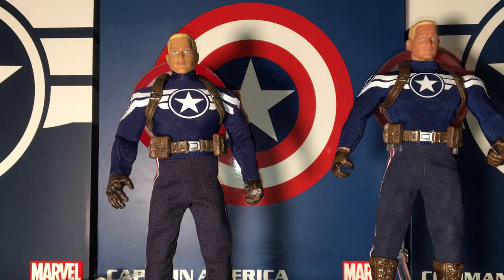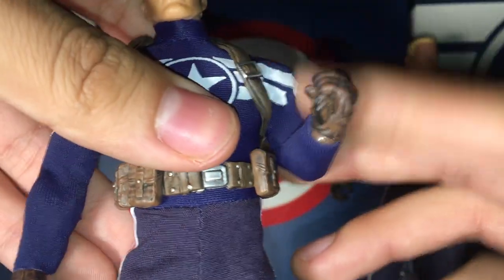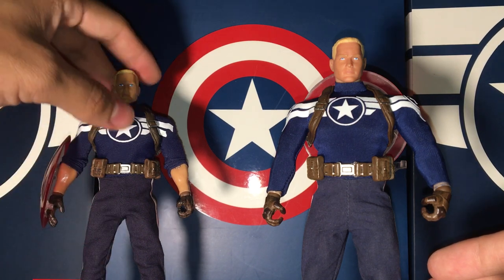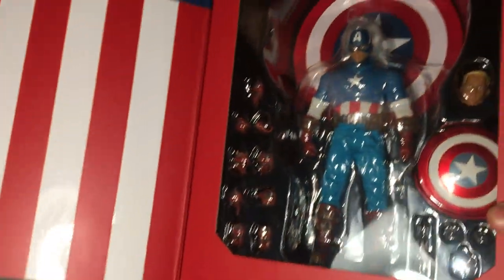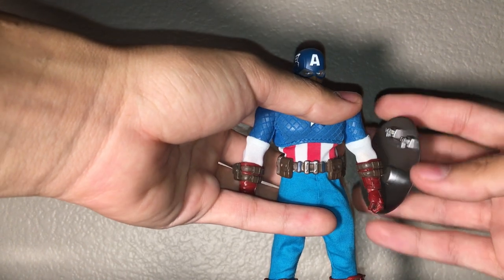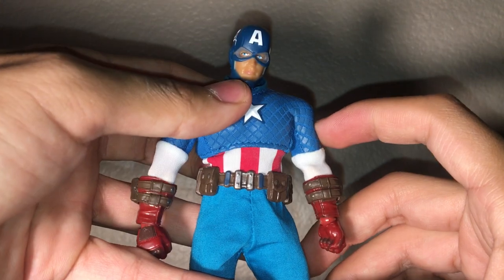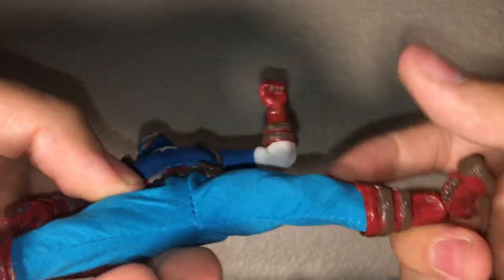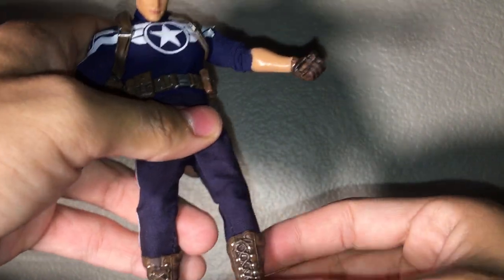Mezco knock off one 12 Captain America and Steve Rogers review